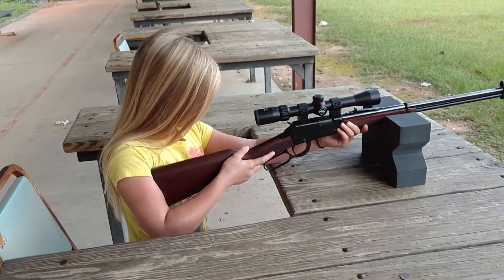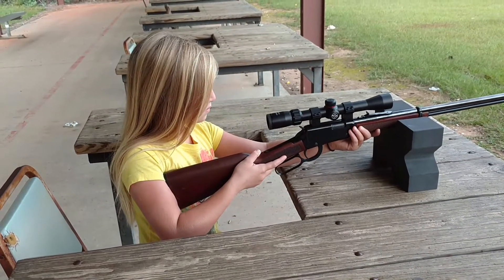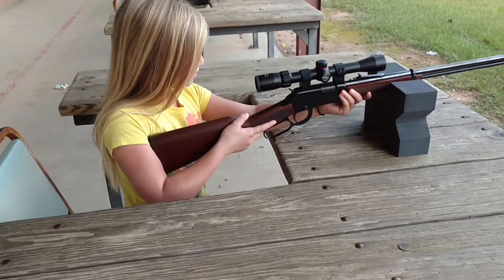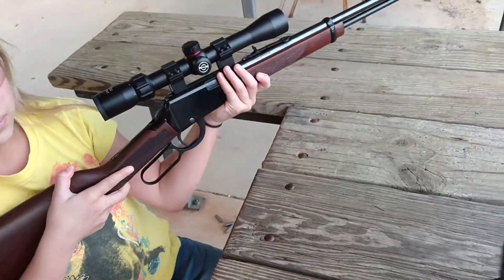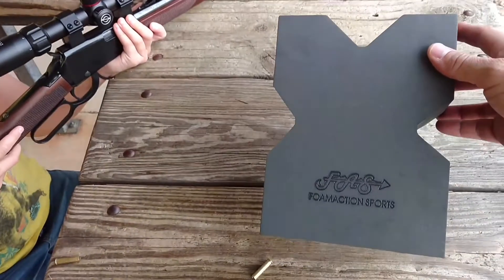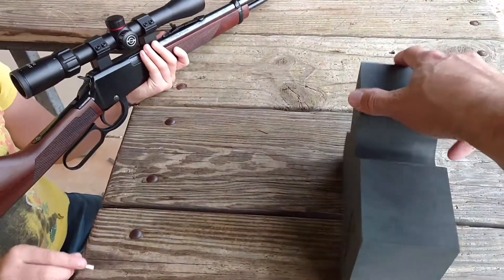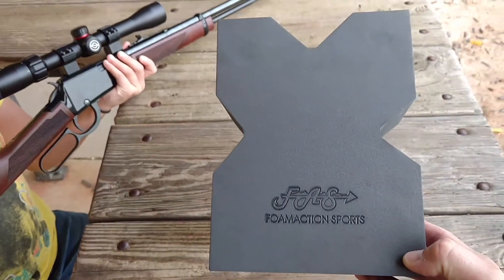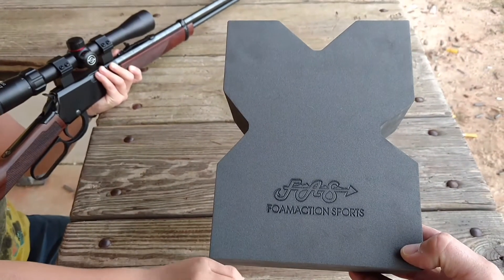Henry 22 mag Shooting w/ Simmons 8-point scope 3x9x32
This is my daughter shooting the Henry 22 magnum after I added the Simmons scope to it. She did a lot better and was grouping very well.